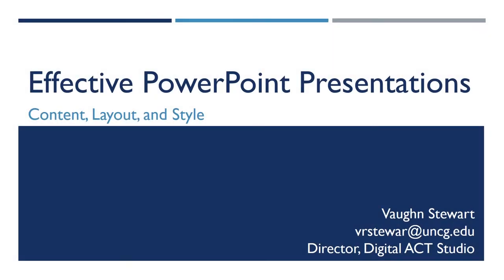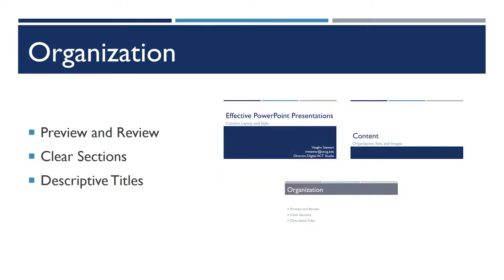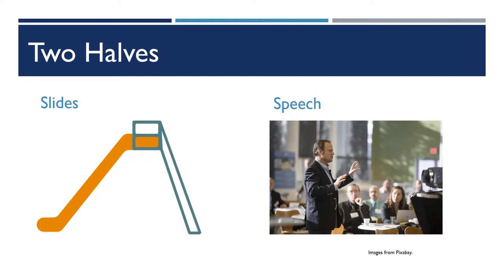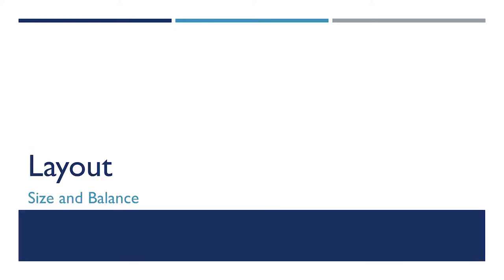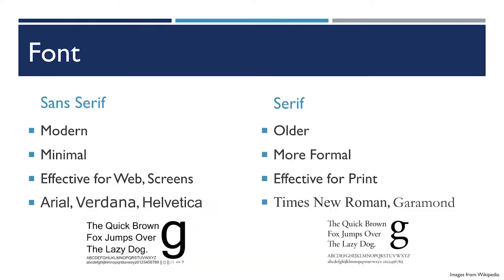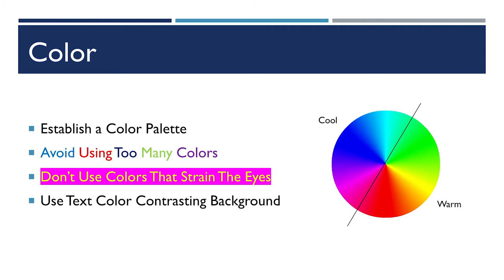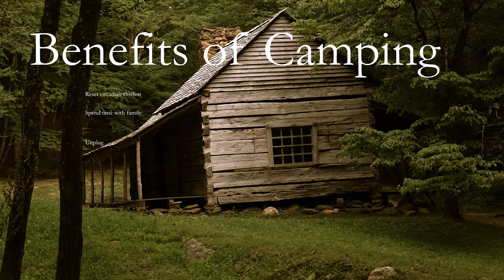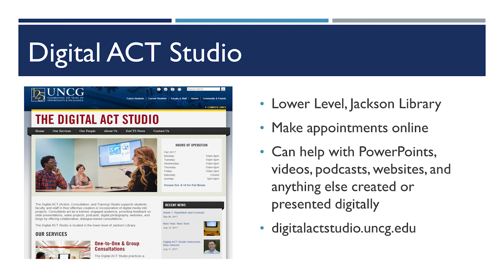Intro to Effective PowerPoint Design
A 30-minute workshop-like introduction to effective PowerPoint design. Although PowerPoint is used, the principles apply to Keynote, Google Slides, and Prezi.

Come visit us in the Digital ACT Studio, on the Lower Level of Jackson Library.